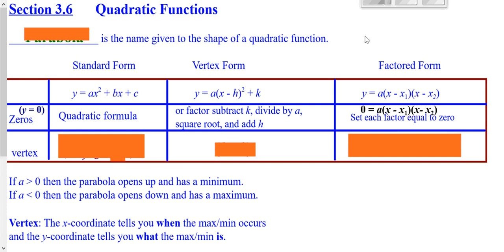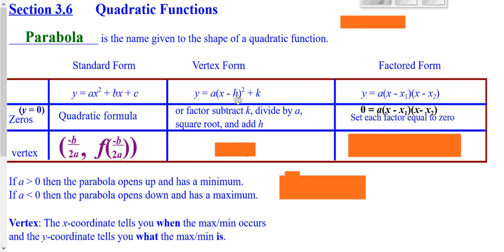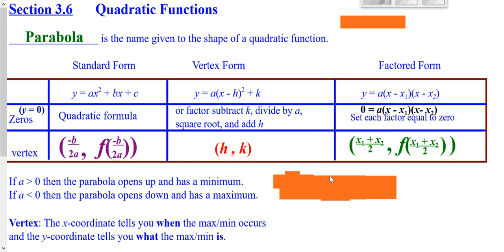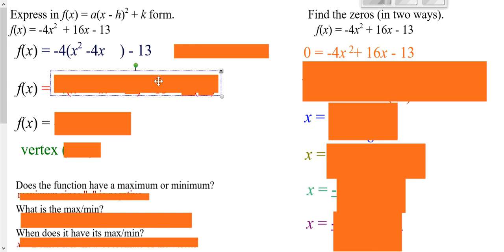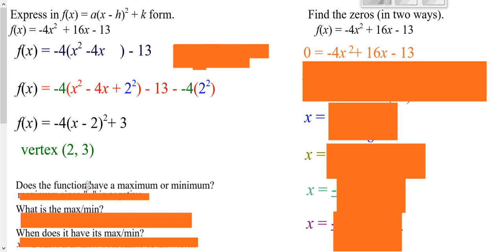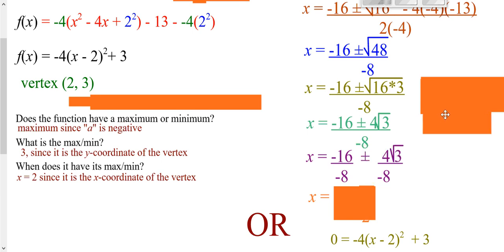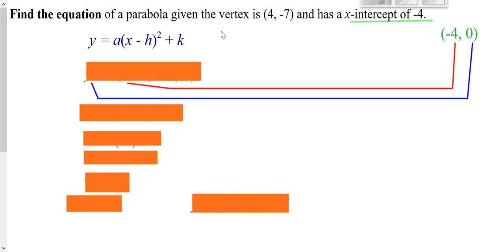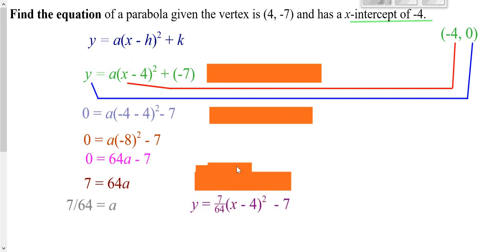Quadratic Functions vertex form max min zeros